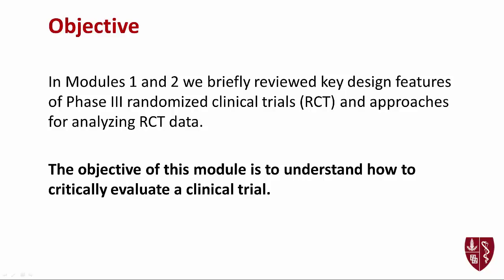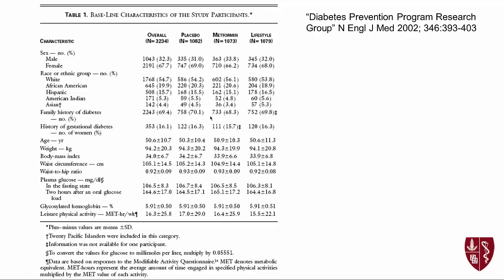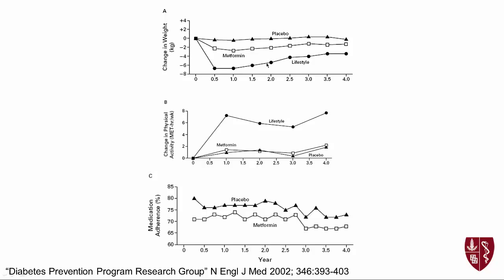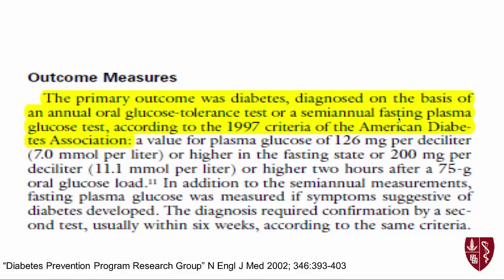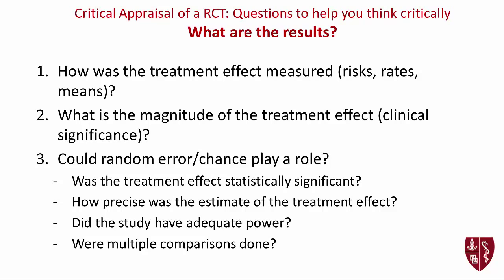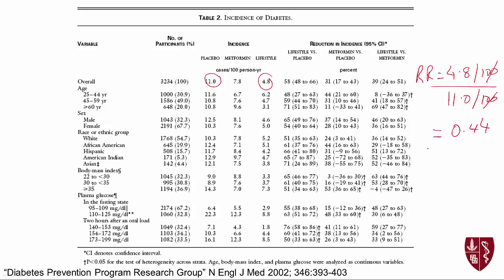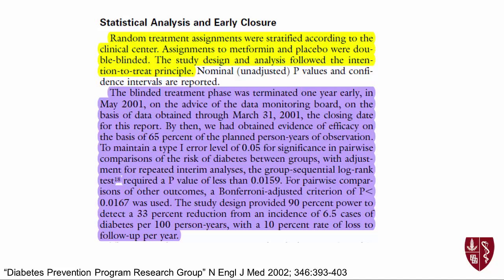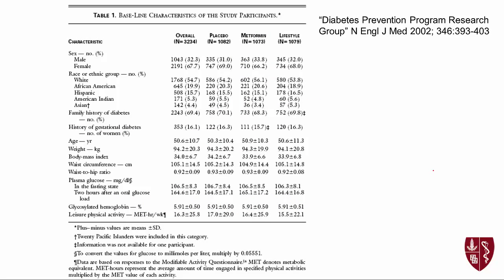Module 3 Part 2